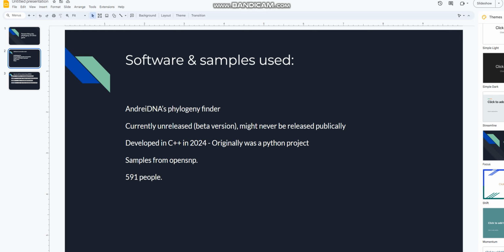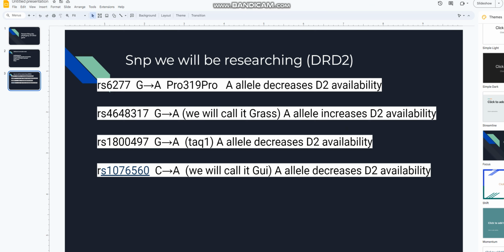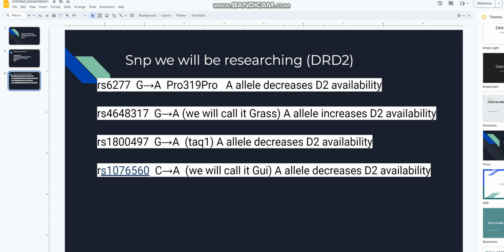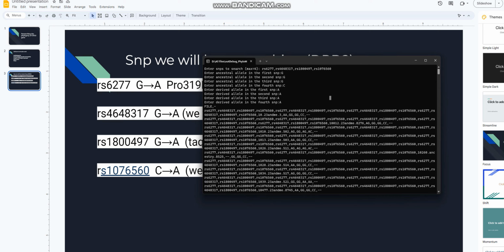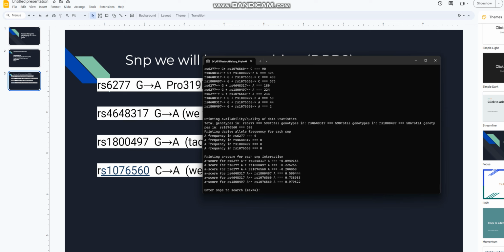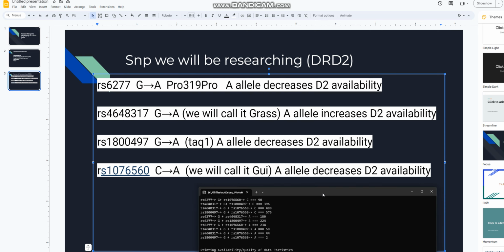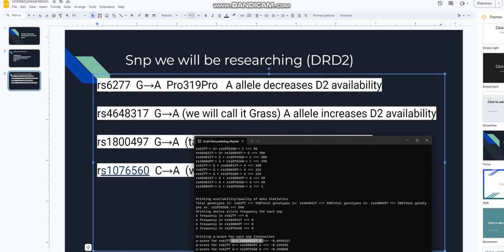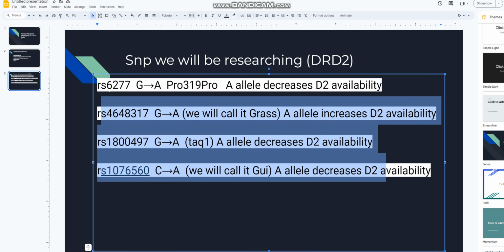Exploring the phylogeny of DRD2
Expect a phylogeny for DRD2 variations featured in the video posted in community posts